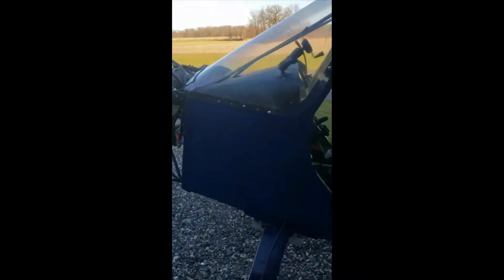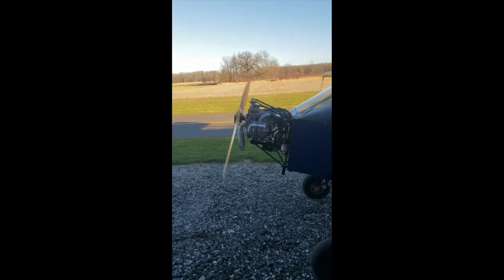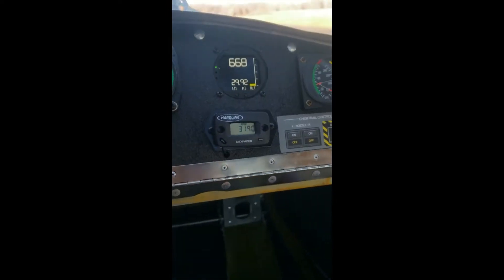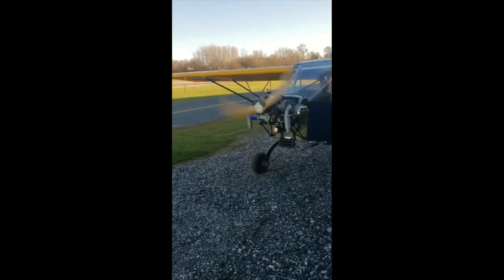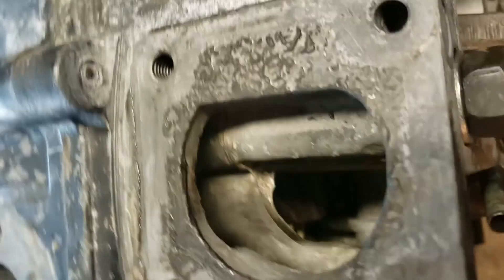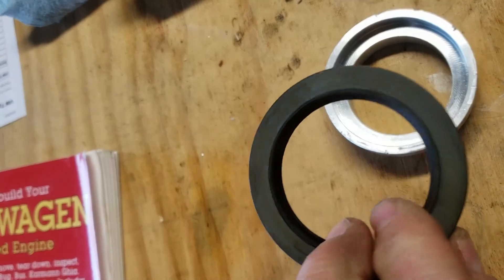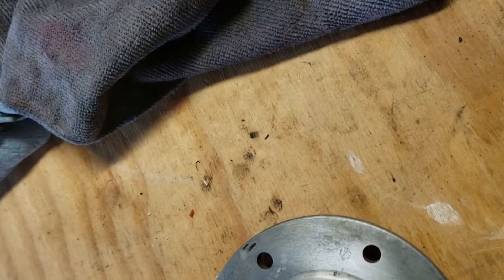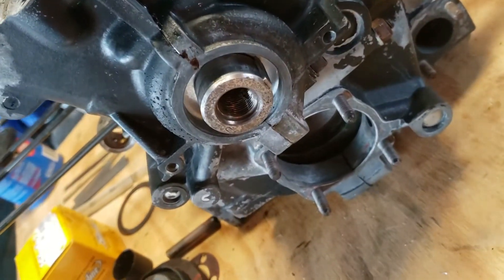Make a 1/2 VW Prop Hub Seal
The newly rebuilt engine is running great, did a break-in session over the last weekend and everything checks out.  I also show you how to make a prop hub seal to prevent oil leaks around the prop shaft.  Drawing for the prop hub seal is on the 1/2 VW Aircraft Engines page on Facebook.